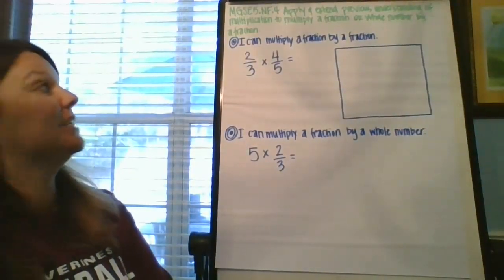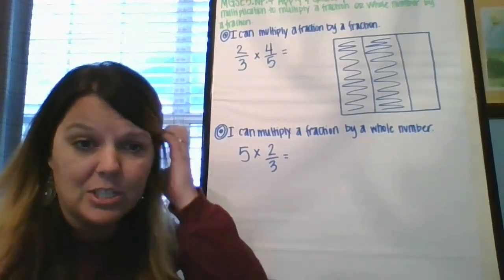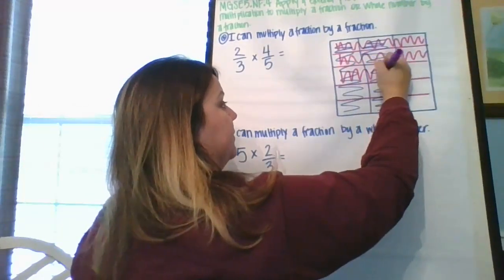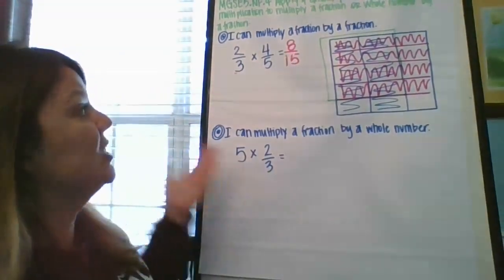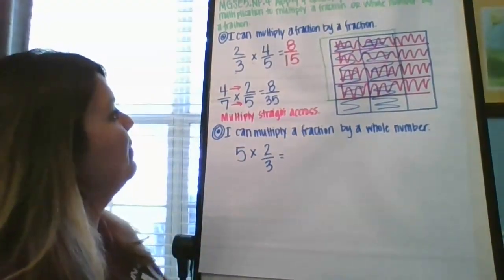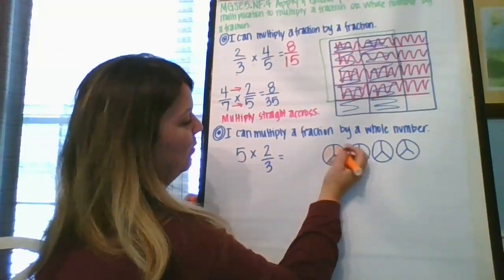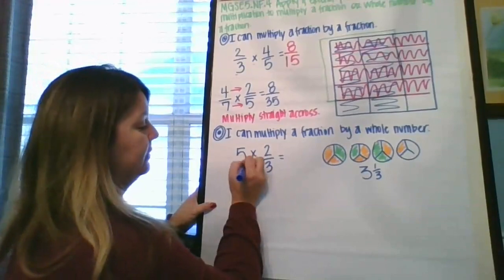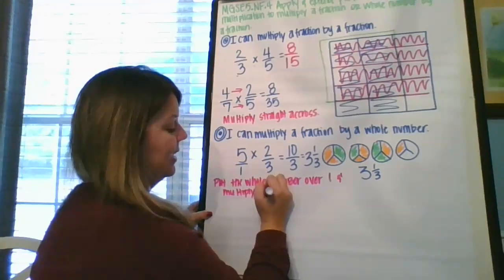Digital Anchor Chart NF4 Multiplying Fractions